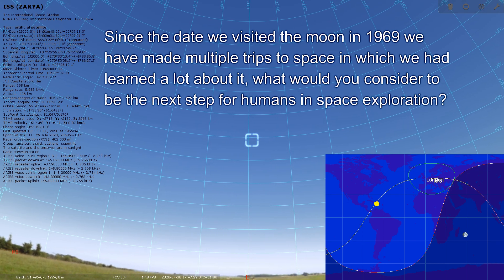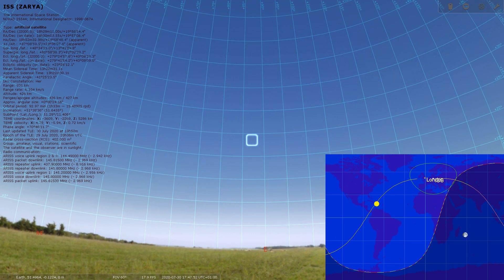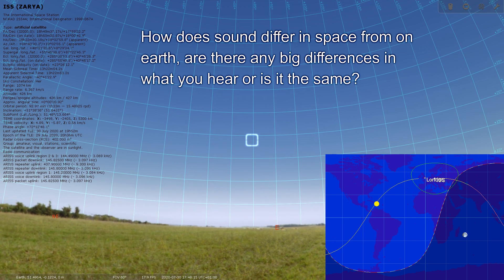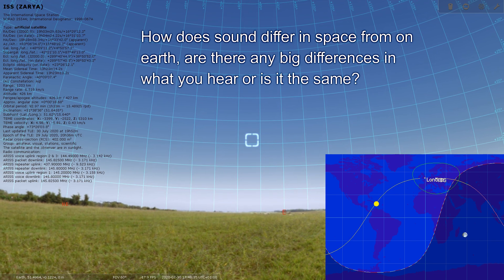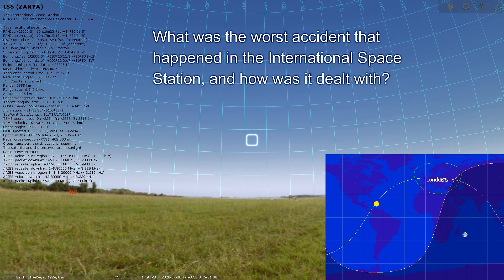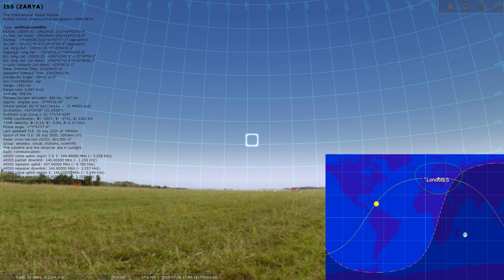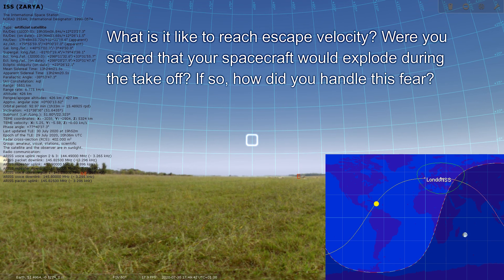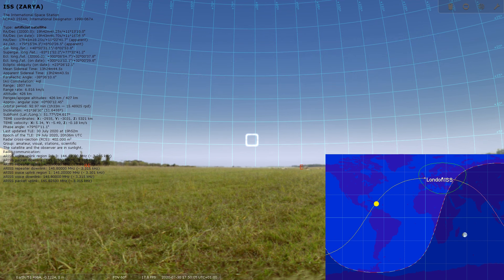Commander Chris Cassidy broadcasting from the ISS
On July 30, 2020 at 16:41 UTC, International Space Station commander Chris Cassidy spoke to students from the American School of Rio de Janeiro, Brazil via a ground station in Aartselaar, Belgium.

Using a Baofeng UV-5RTP and a RD-771 antenna I received and recorded most of the broadcast.  You just hear one side of the conversation because I only have line-of-sight to the ISS, but the questions asked are listed below.

0:00 Introduction
0:15 Chris Cassidy attempts contact
0:42 Initial contact made
2:10 Has the Corona virus pandemic affected the safety protocols aboard the ISS in any way?
3:10 How do you exercise in space so you keep your muscles and bones active?
4:02 Has your goal always been getting into space since you were a child or did you have different interests when you were a child?
4:59 Do you support a football team, and if so, how do you follow them from space?
5:45 What are some of the most memorable moments you've had since becoming an astronaut?
6:34 Since the date we visited the moon in 1969 we have made multiple trips to space in which we had learned a lot about it, what would you consider to be the next step for humans in space exploration?
7:21 How does sound differ in space from on earth, are there any big differences in what you hear or is it the same?
7:56 What was the worst accident that happened in the international space station, and how was it dealt with?
8:34 What is it like to reach escape velocity? Were you scared that your spacecraft would explode during the take off? If so, how did you handle this fear?
9:24 After being in zero gravity for so long in space what is it like to return to gravity?